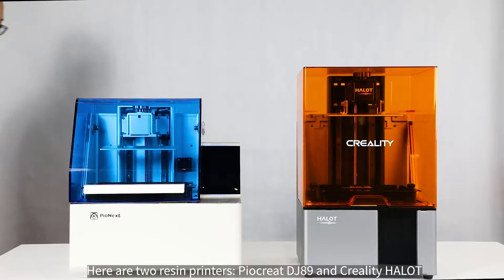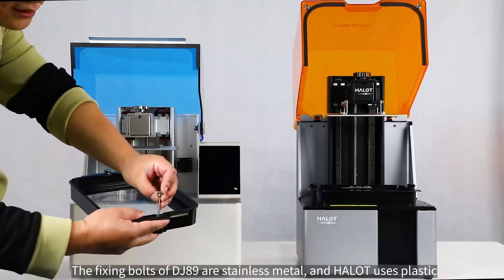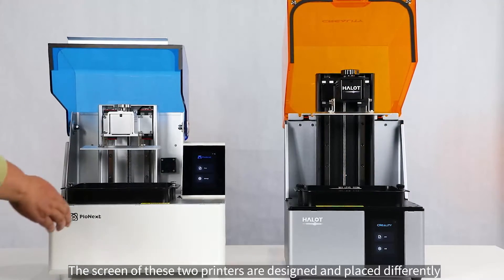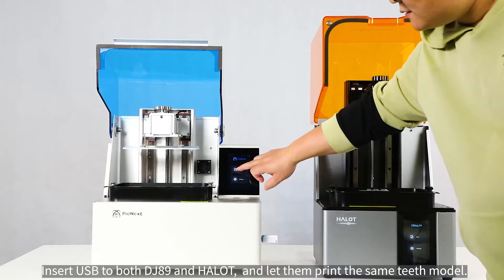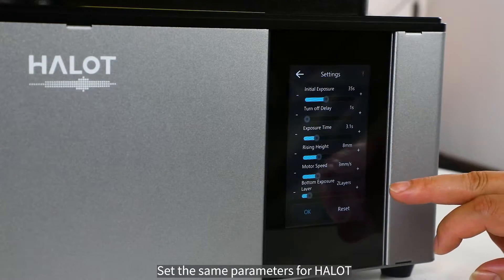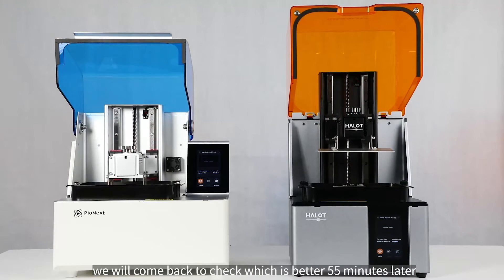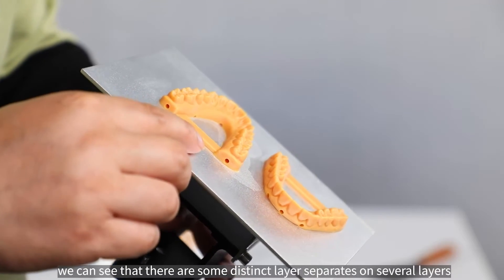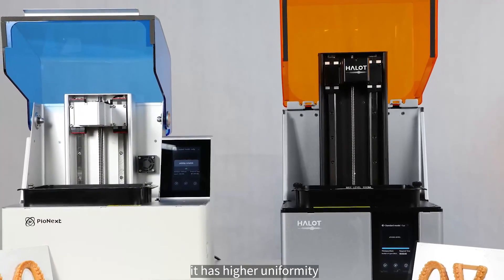How is the PioNext DJ89 Creality 3D HALOT printed dental model different?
The PioNext DJ89 dental 3D printer may be small, but it's a powerful tool for the dental lab. The latest addition to the PioNext DJ89 series features a small footprint and a high-capacity rotating build tray designed to maximize efficiency. Create more dental parts with significantly less processing in a single hybrid tray print - all with the precision, accuracy and realism you can expect from PioNext.

Enhance the patient experience and improve your business with digital dentistry. No more wasting time, materials or storage space. Now, even small labs can go directly from oral scans to in-house production with a seamless digital workflow. Shorten delivery times for accurate, comfortable, and effective dental instruments.